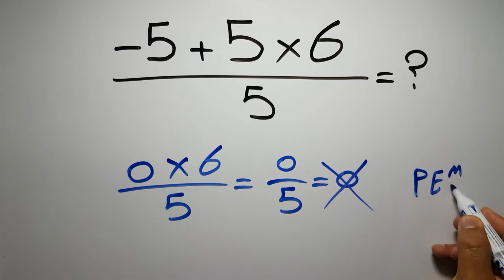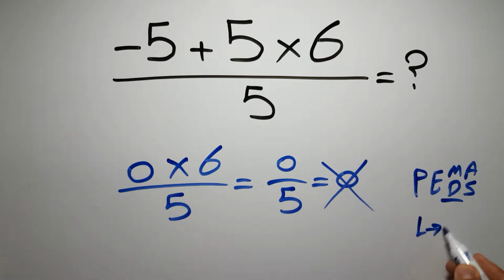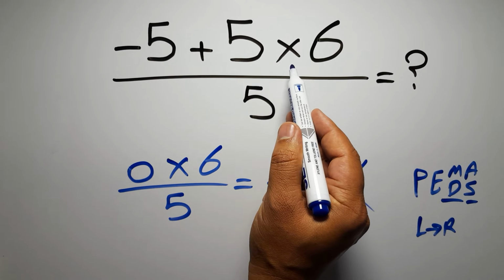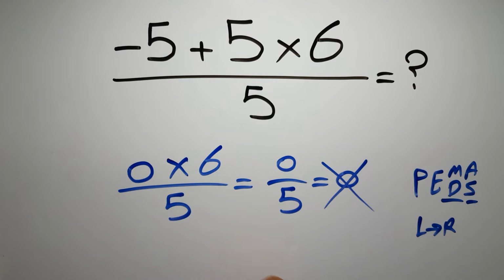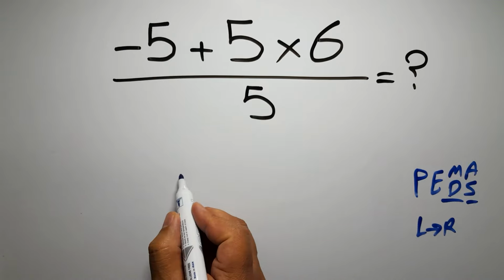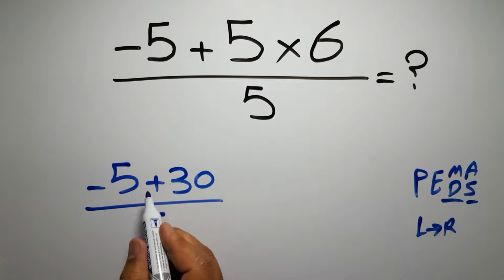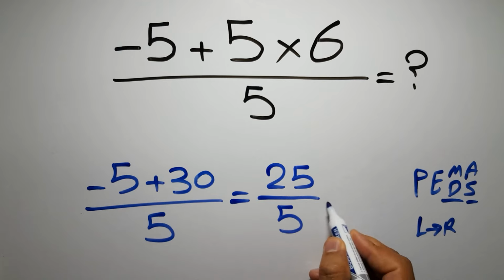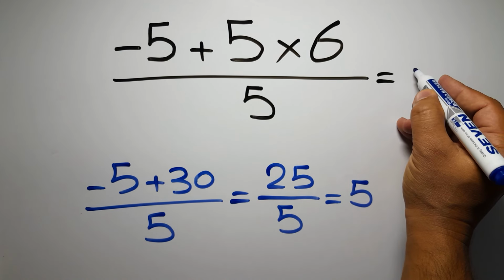This Equation Stumps Everyone! Can You Solve It?